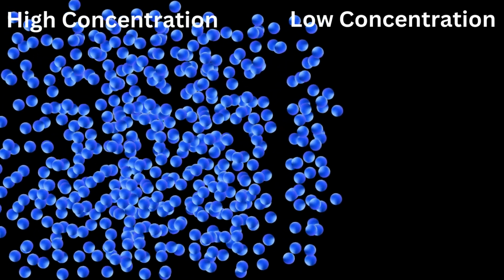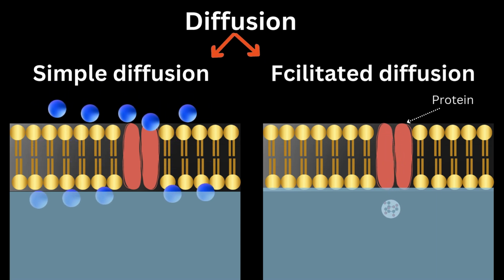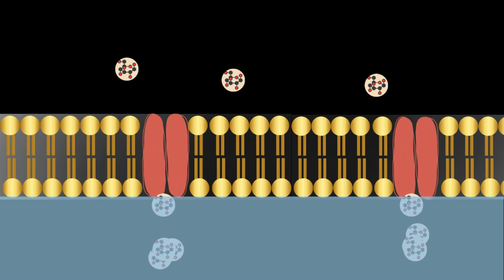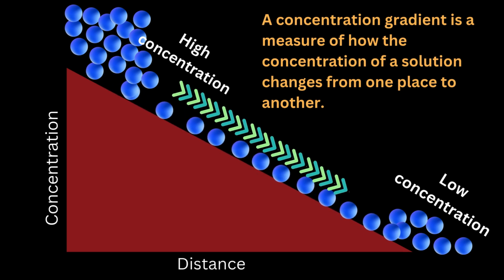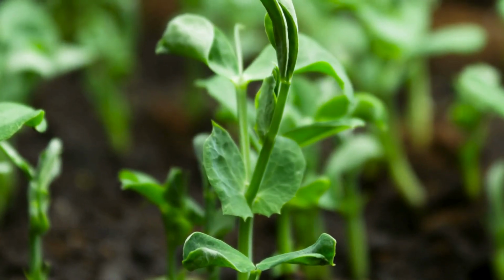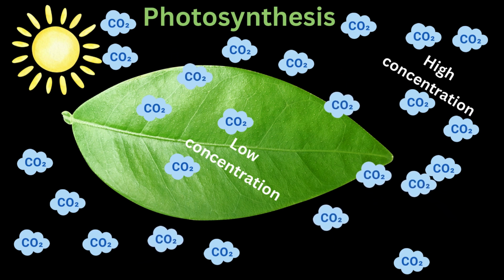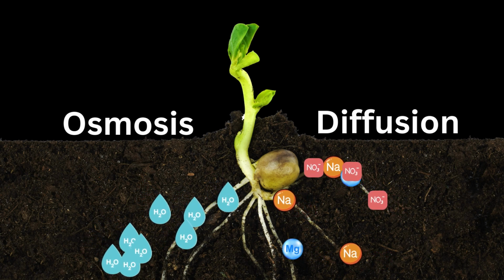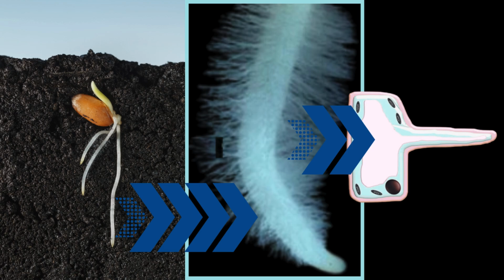Diffusion: Cell transport 2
Have you ever wondered how the smell of freshly baked cookies seems to fill the entire room, or how oxygen from the air gets into our bloodstream? The answer lies in a fascinating process called diffusion! Welcome to today’s video, where we’ll explore the science behind this essential process.